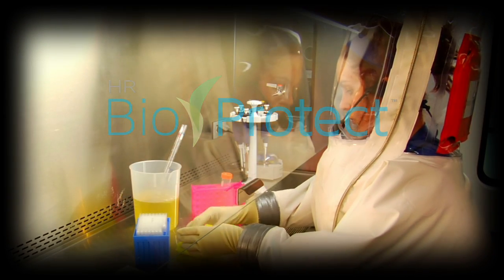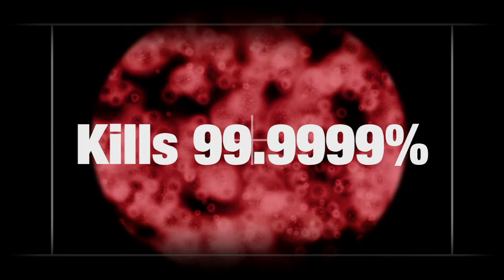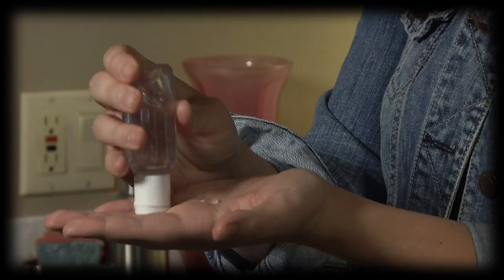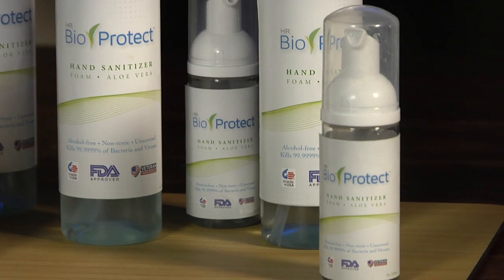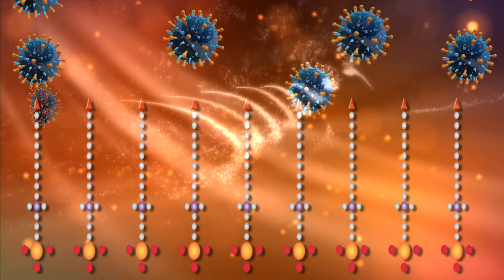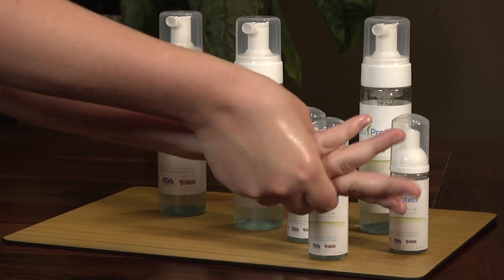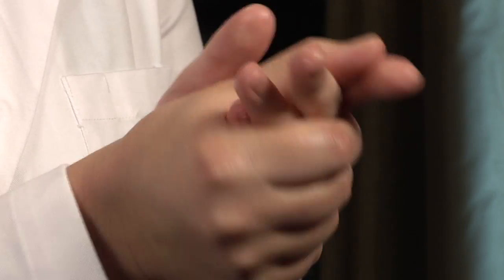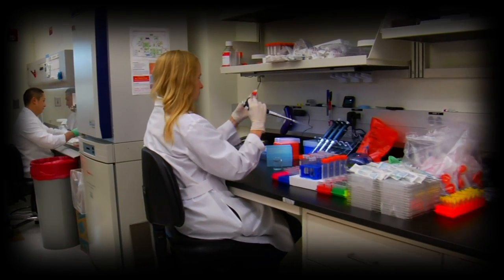HR Bio Protect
HR Bio Protect™ contains a patented solution that works differently than traditional sanitizers. It kills 99.9999% of harmful viruses and bacteria on contact, and provides lasting protection by forming a protective antimicrobial barrier on the skin. HR BioProtect™ coats the surface with a positive charged “bed of nails” that attracts the negatively charged viruses, fungi, and bacteria… much like a magnet. When the microbes come in to contact with the “bed of nails,” they are immediately eliminated, as HR Bio Protect pierces the cell membranes of the nasty germs. Because this nanotechnology physically destroys the microbes, they cannot mutate or become resistant. This process of modern nanotechnology allows HR BioProtect™ to kill microbes that traditional sanitizers cannot.

Not only is HR BioProtect™ more effective than conventional hand sanitizers, but it also keeps hands protected for a much longer period of time. One application of HR BioProtect™ kills infectious viruses, fungi, and bacteria for up to 8 hours or 10 hand washes, preventing cross contamination. Added aloe vera gently moisturizes the skin while providing unparalleled protection against the harmful pathogens.